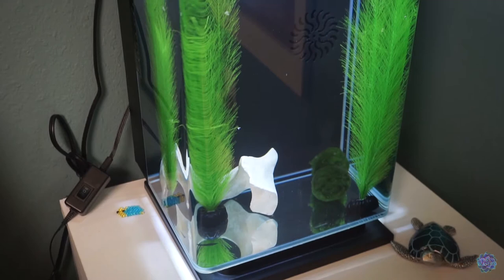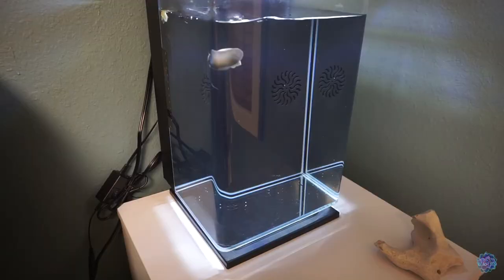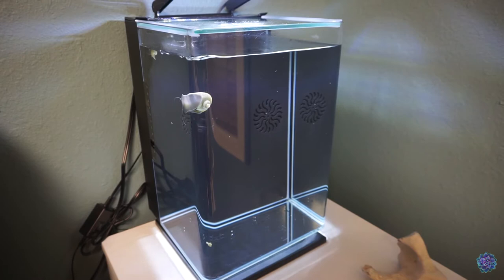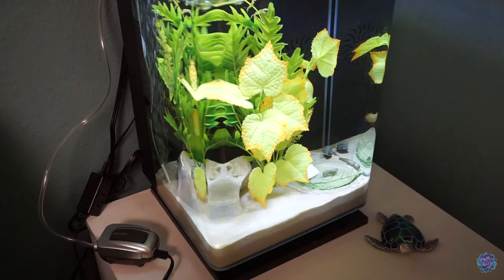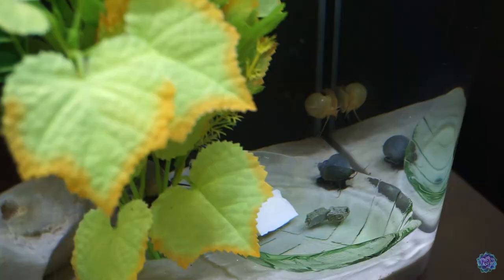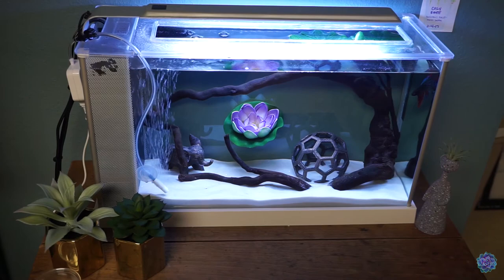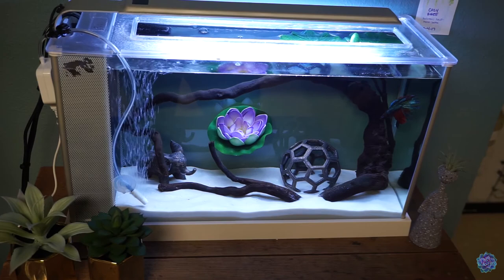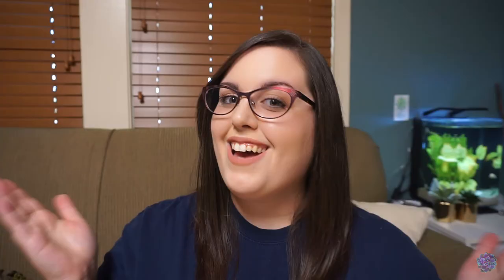Hundreds of Worms in My Aquarium! | Detritus Worms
As if things couldn’t get any more hectic, I got WORMS in my aquarium!!  But fear not, I took care of them as best as I could.  I hope this helps anyone else dealing with these suckers! XOXO

My Pets:
Nugget - Maine Coon Cat
Chester - Cream Tabby Cat
Phoebe - Hypo Citrus Tiger Bearded Dragon
Twigs - Dark Mack Snow Leopard Gecko
Button - Albino Pacman Frog
Sydney – Lutino Indian Ringneck Parakeet
Cozy - Twintail Halfmoon Betta Fish
Blue - Blue Mystery Snail
Ink – Blue Mystery Snail
Quill – Ivory Mystery Snail